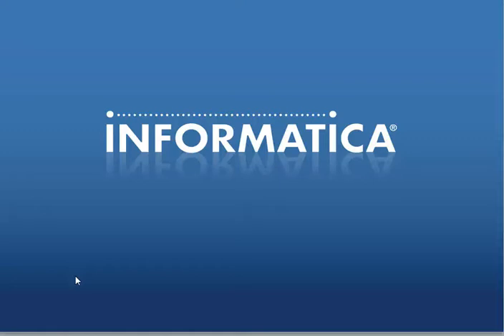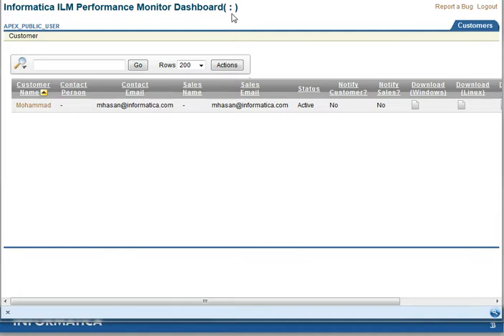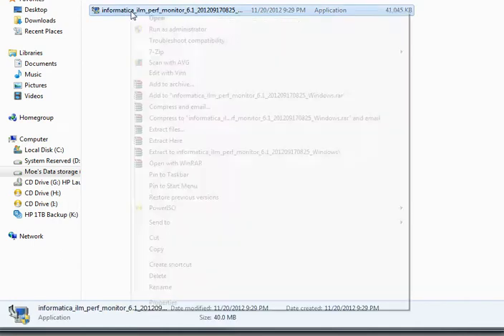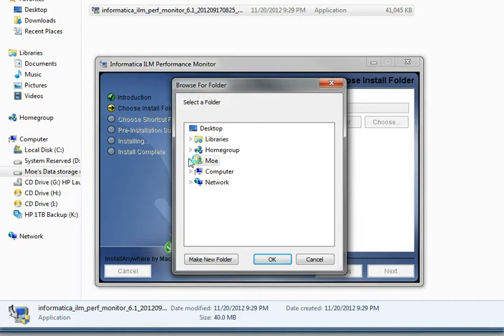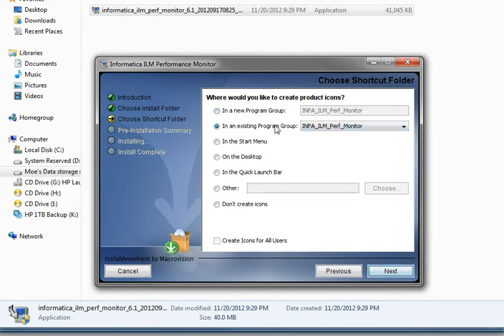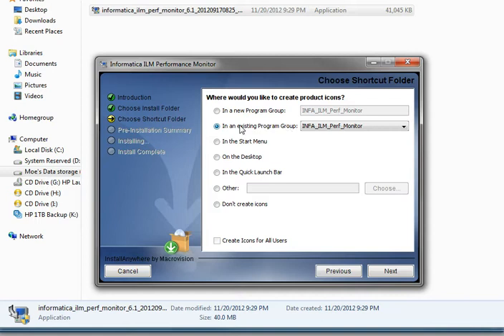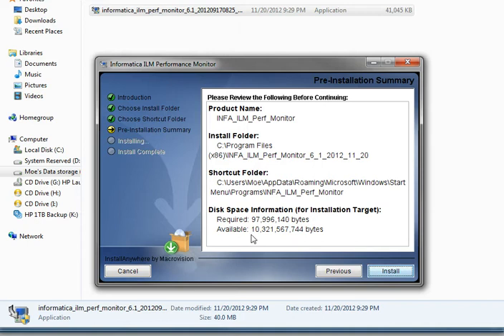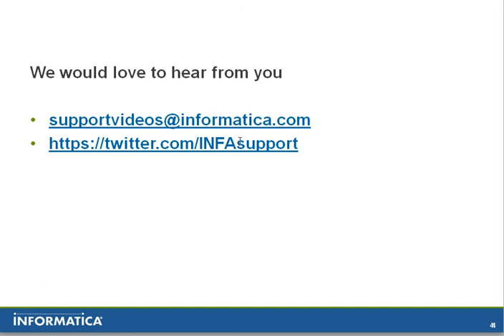How to download and install Informatica ILM Performance Monitor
This video will demonstrate how to download and install Informatica ILM Performance Monitor product.